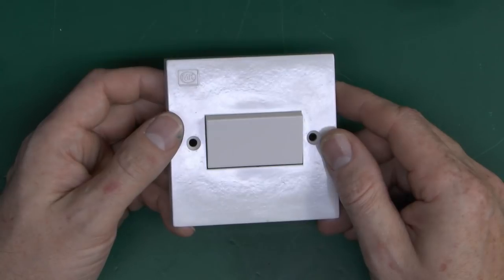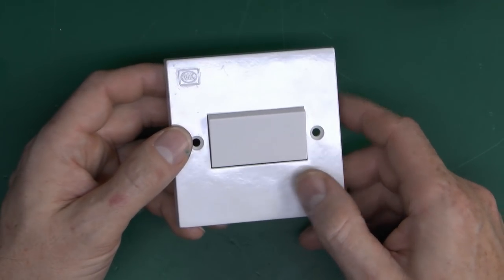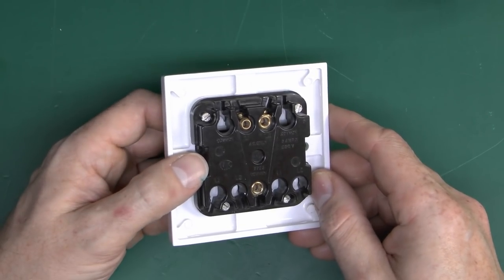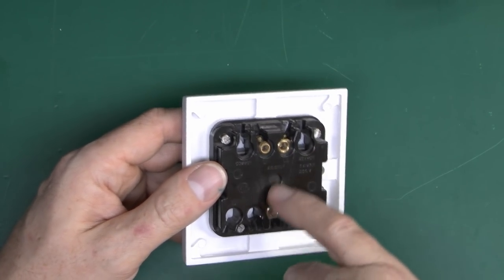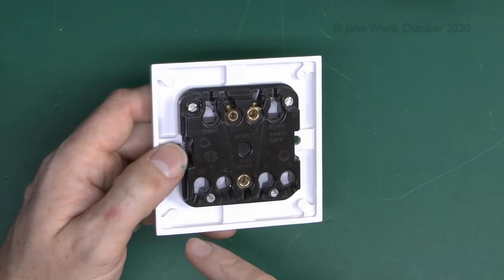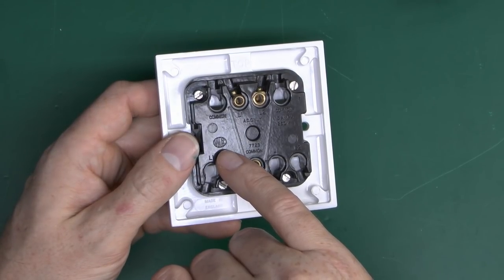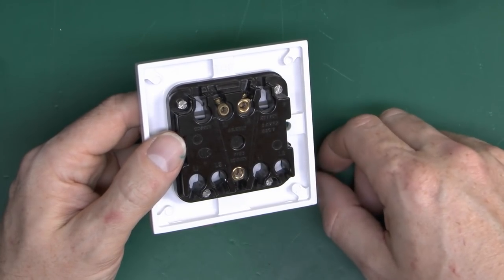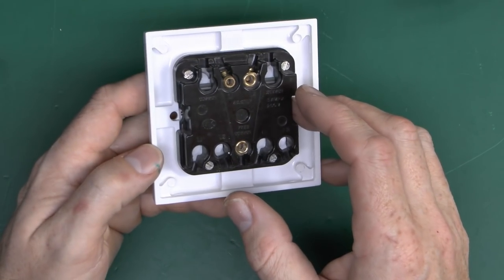The Switch of Mystery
A white plastic switch which isn't what it looks like.